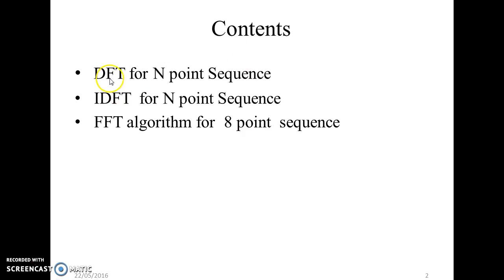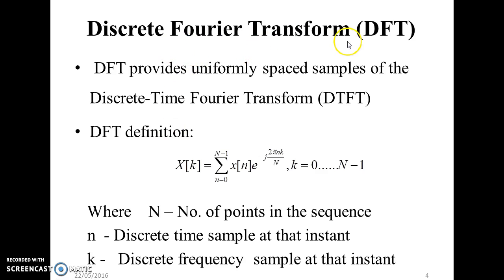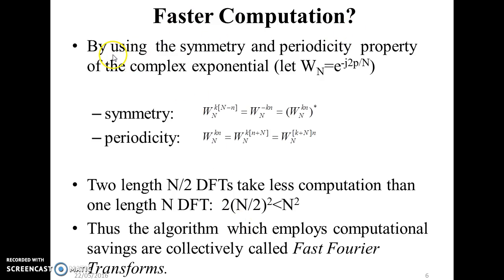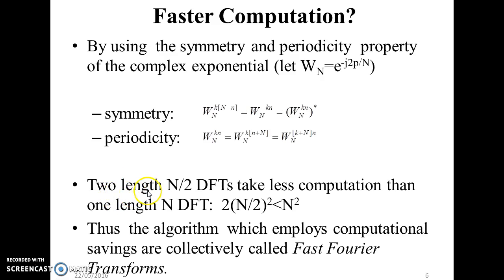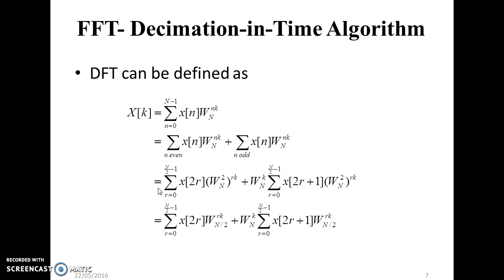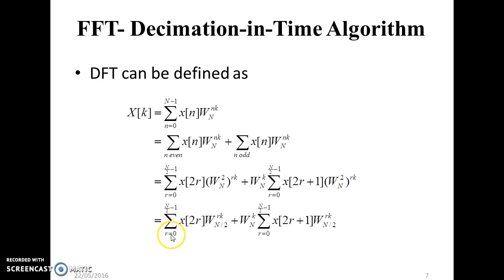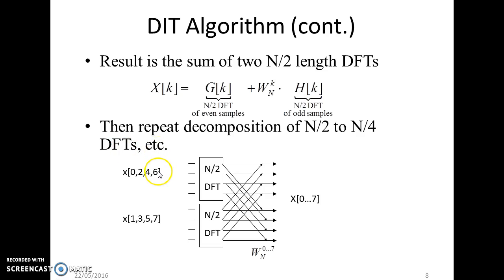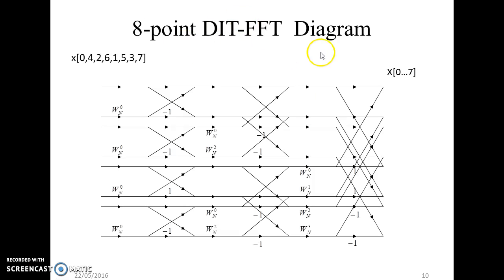Fast Fourier Transform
FFT by V.R.Pawar